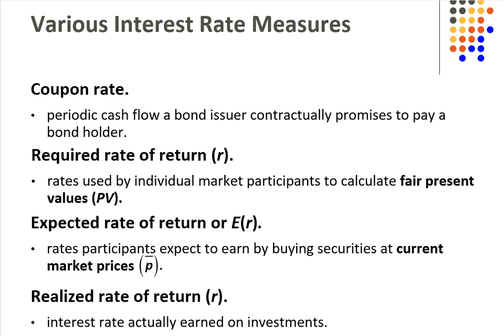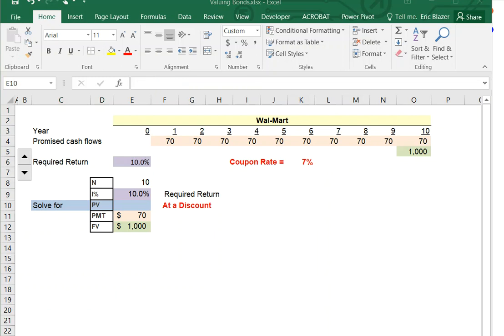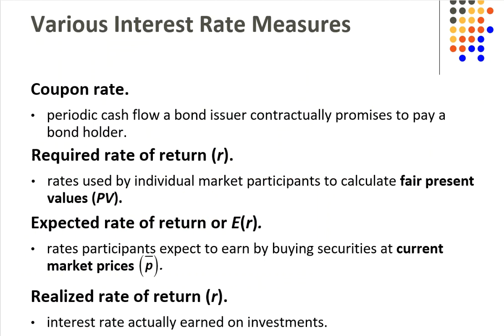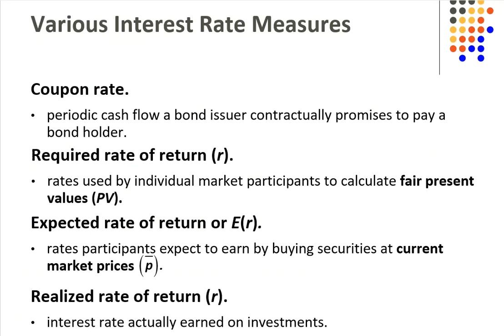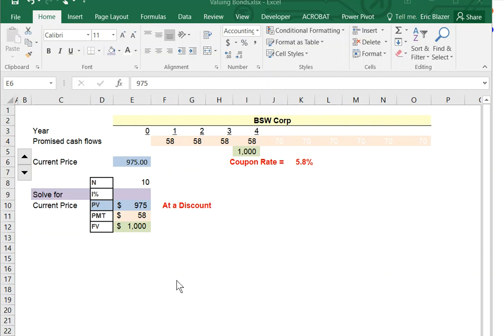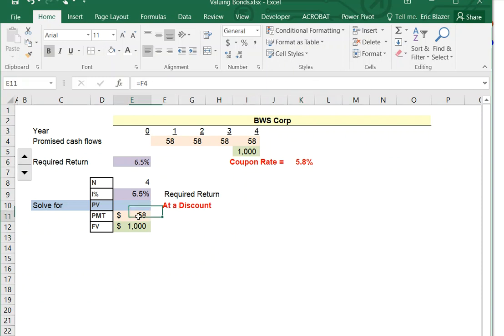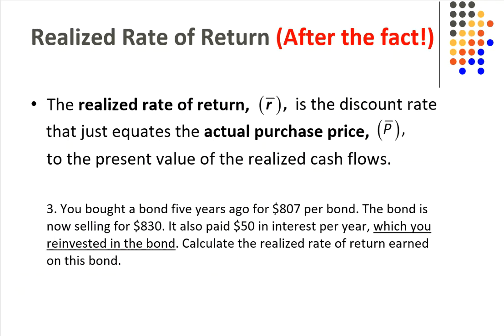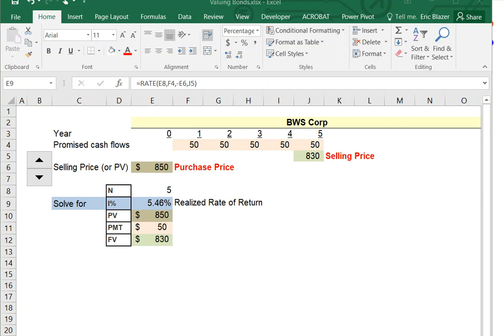Rates of Return and Bond Valuation